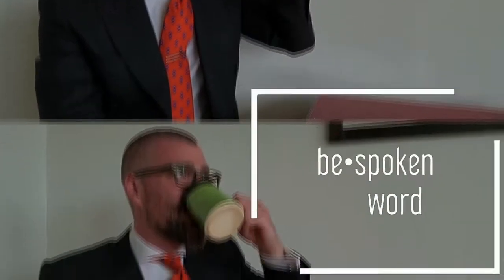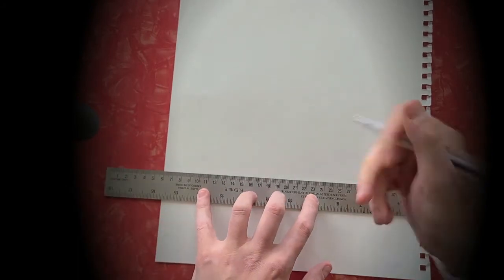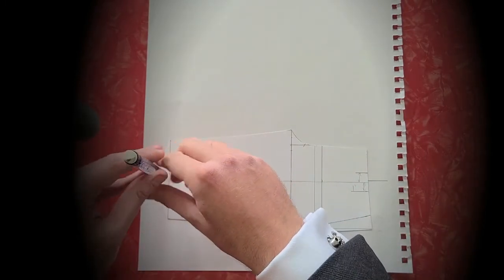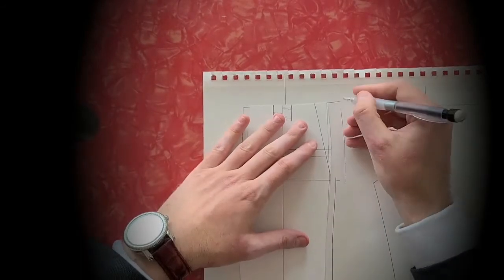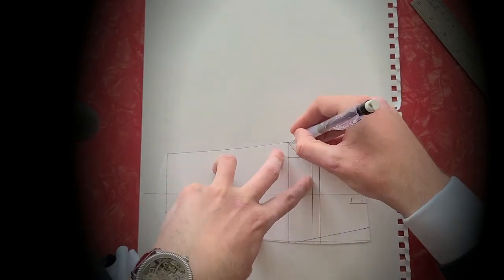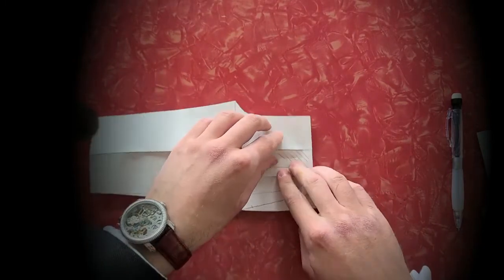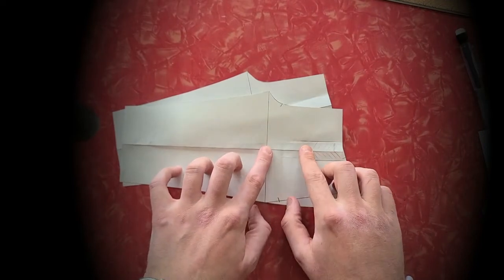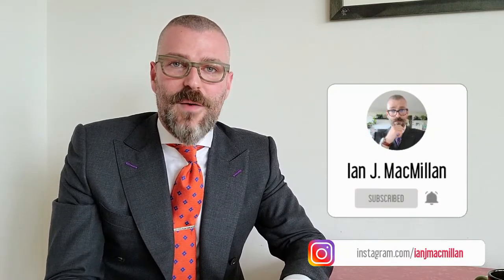be•spoken word | Can you remove pleats?!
Can you remove pleats from a finished pair of trousers?  I attempt to answer!